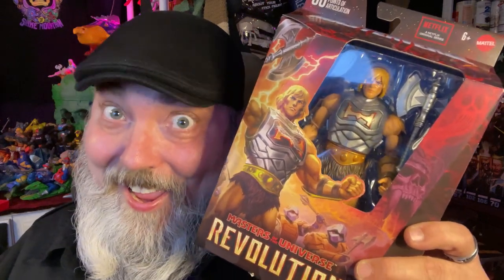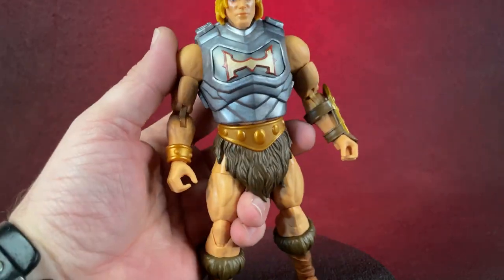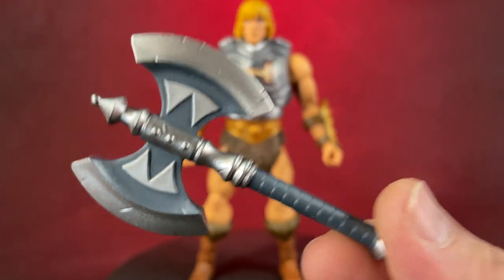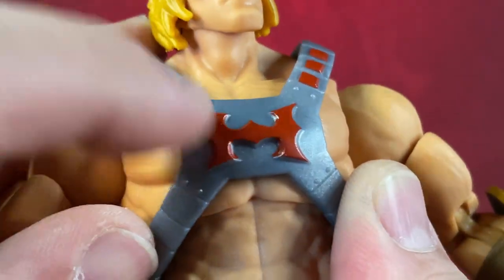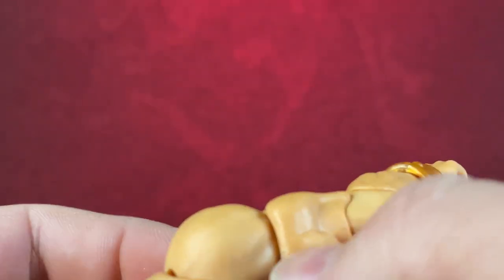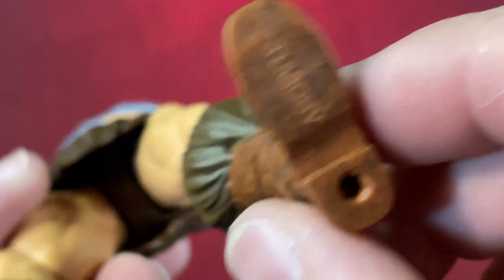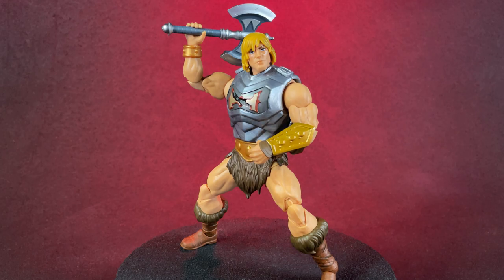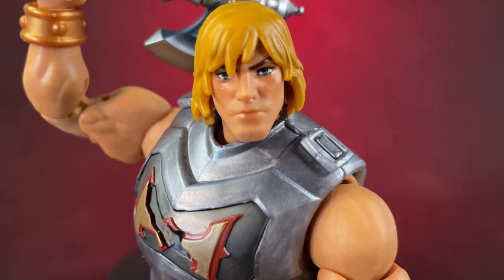Hyperdellic's Epic Review!!!: Masterverse Revolution Battle Armor He-Man!!!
Join Hyperdellic as he unveils the iconic Battle Armor He-Man from the Masters of the Universe Masterverse Revolution series. Witness the fusion of classic design and modern craftsmanship in this detailed action figure review.

Featured Collectible: Battle Armor He-Man Series: Masters of the Universe Masterverse Revolution Manufacturer: Mattel

AMAZON Figure Wish List: